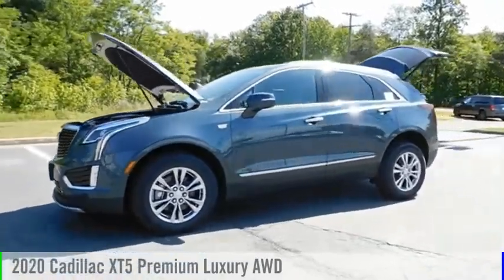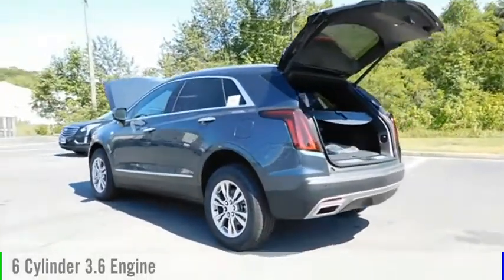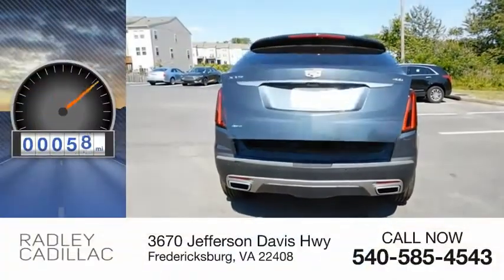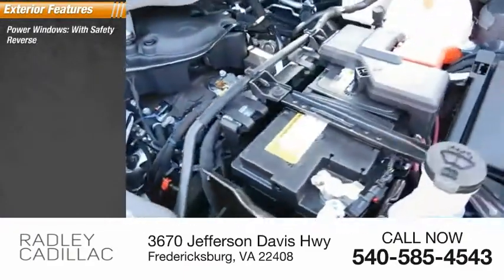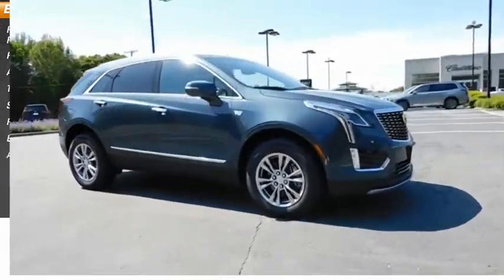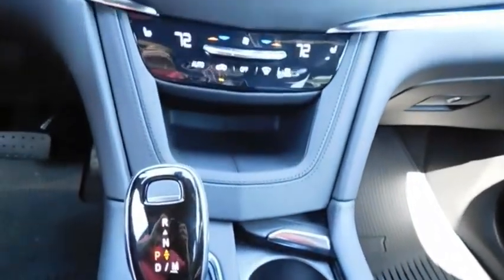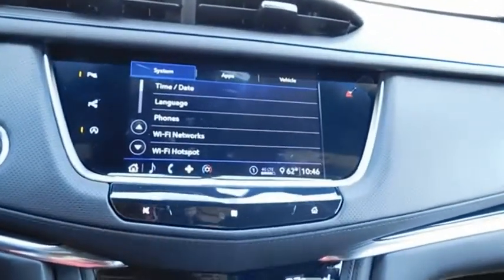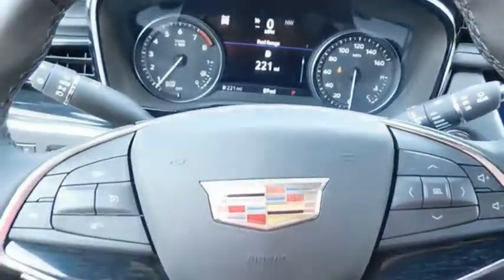2020 Cadillac XT5 Premium Luxury AWD DX990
2020 Cadillac XT5 Premium Luxury AWD

Radley Cadillac
3670 Jefferson Davis Hwy